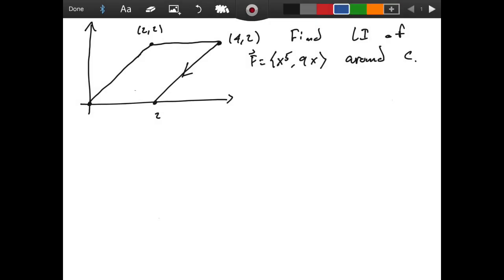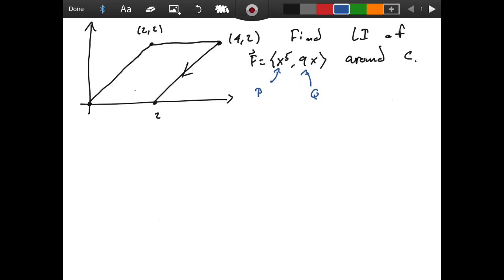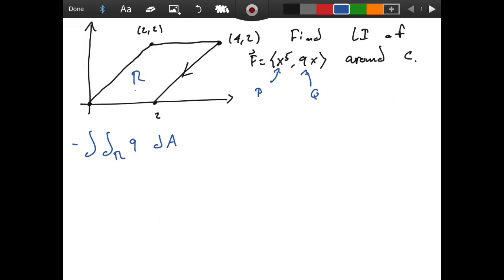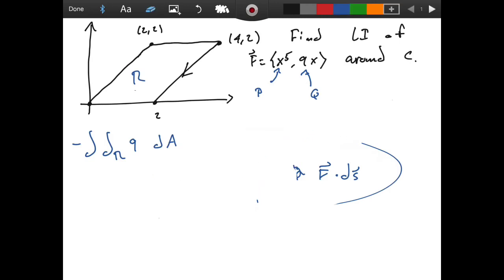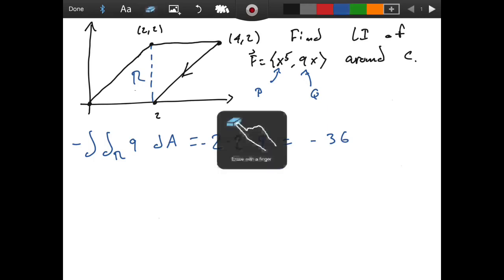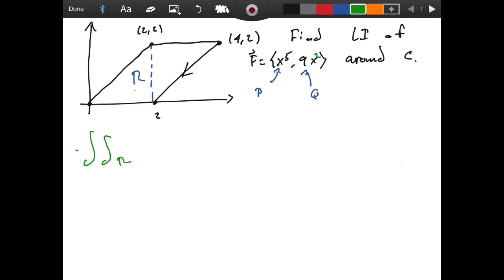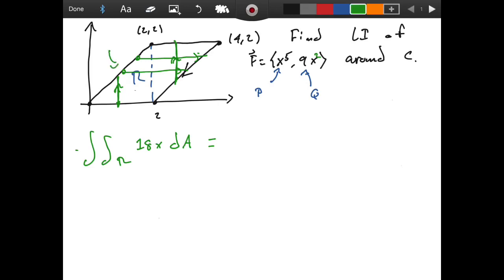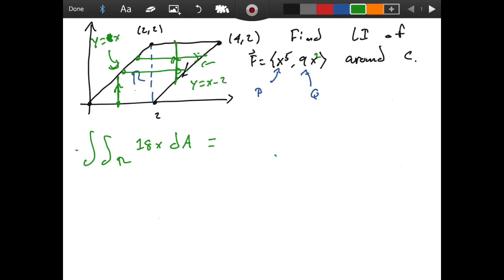An Example Using Green’s Theorem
Converting line integral to area integral.